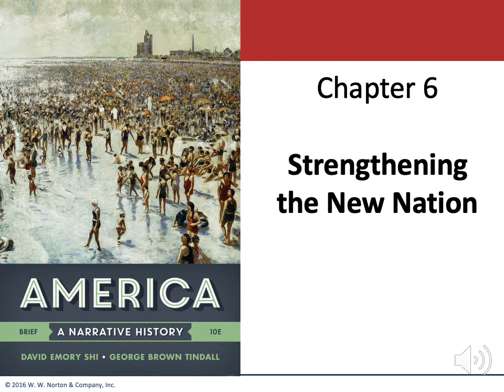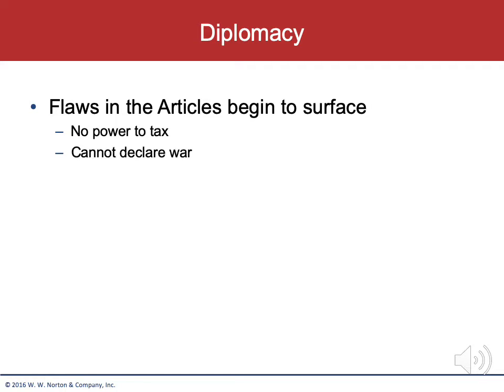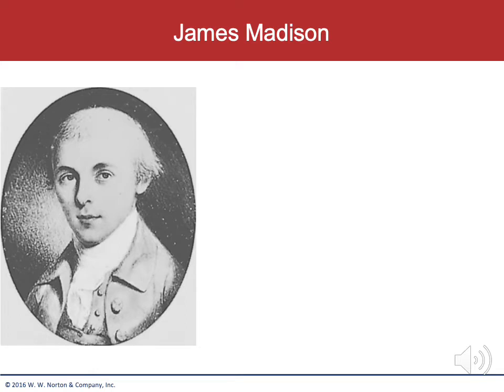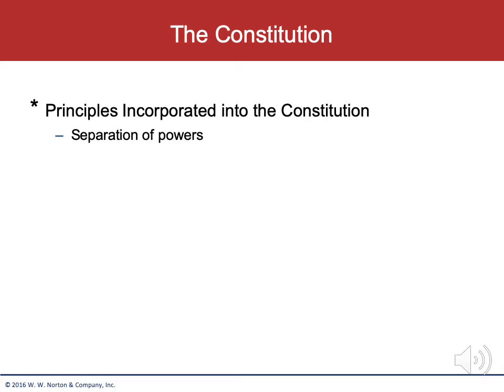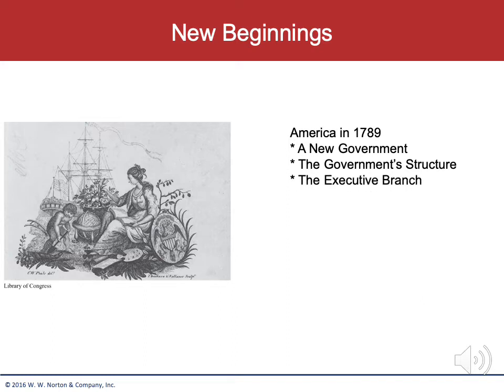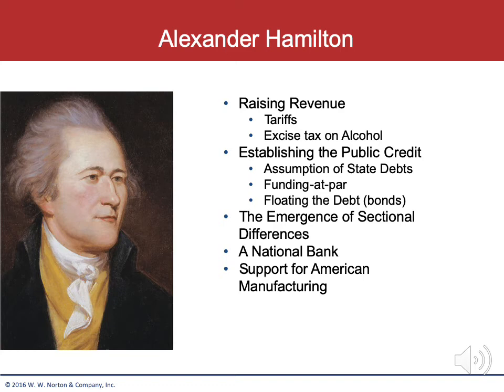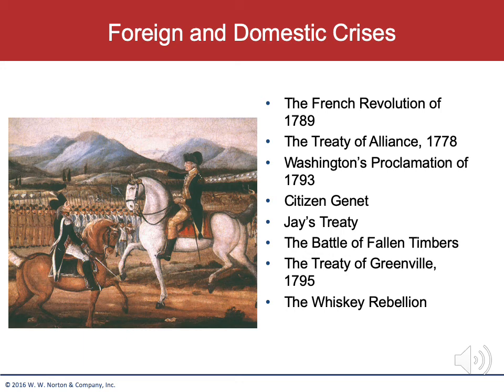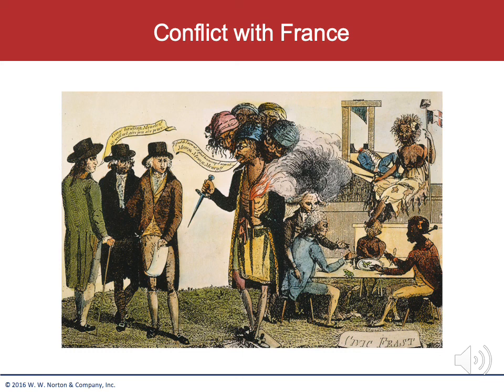Professor De Angelo Early American History Podcast Part 6: The Critical Period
Professor De Angelo's Early American History Podcast continues with a lecture on the founding of the US Government under the new Constitution. Based on "America: A Narrative History" by Tindall and Shi.